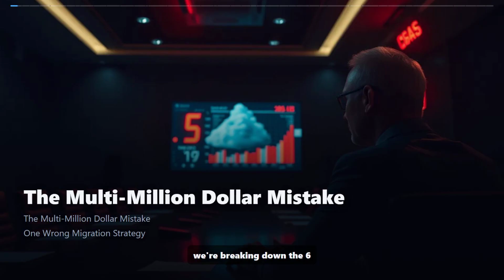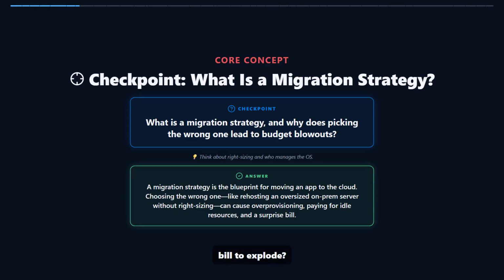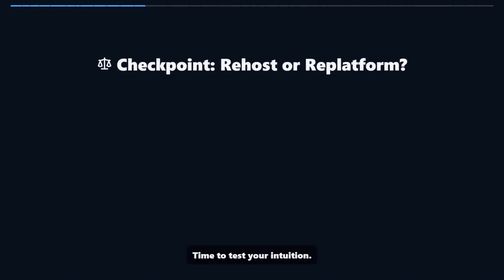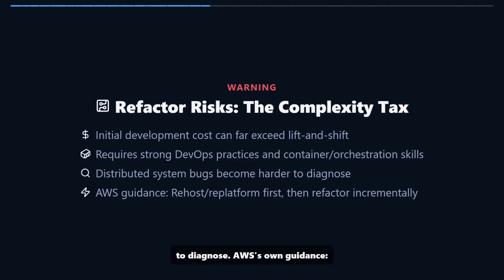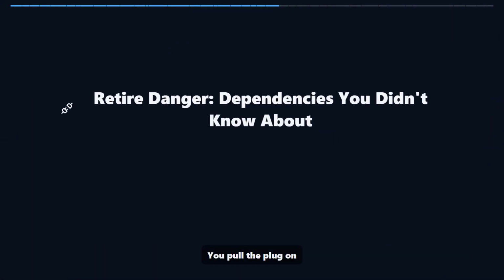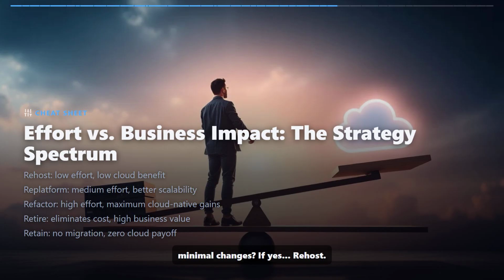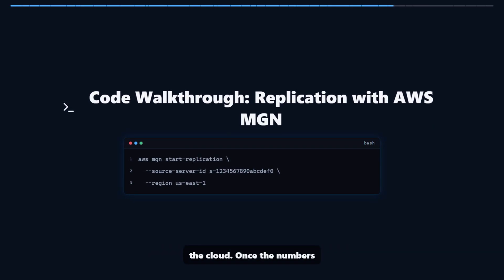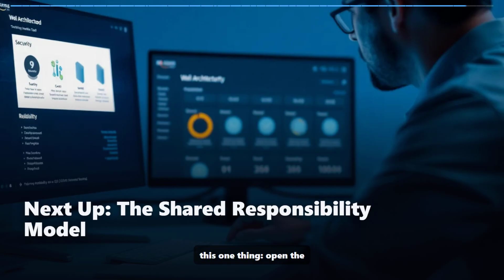Cloud Migration Explained The 6 R's Rehost, Replatform, Refactor & More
Moving an app to the cloud without picking the right migration strategy is like renovating a house with a chainsaw—expensive and messy. This video walks you through the 6 R’s (Rehost, Replatform, Refactor, Repurchase, Retire, Retain) with real-world scenarios, common pitfalls, and how to assess application readiness so you can answer migration interview questions and avoid the #1 surprise cloud bill.

0:00 The Multi-Million Dollar Mistake
0:35 What You'll Walk Away Able to Do
0:59 After This Video, You'll Be Able To...
1:31 What You'll Walk Away Able to Do
2:03 What's a Migration Strategy, Really?
2:54 Checkpoint: The Cost of the Wrong Strategy
3:23 Checkpoint: What Is a Migration Strategy?
3:37 Rehost Benefits, Drawbacks & the Sneaky Long-Term Bill
4:21 Checkpoint: Can You Spot the Strategy?
5:01 Replatform (Lift, Tinker & Shift) — Small Tweaks, Big Wins
5:43 Replatform Scene: The E-commerce Database That Grew Up
6:27 Replatform Risks: Don’t Break the Middleware
7:03 Checkpoint: Rehost or Replatform?
7:12 The Most Expensive Migration Mistake Nobody Warns You About
8:13 Refactor (Re‑architect) — Tear Down to Build Cloud‑Native
9:20 Refactor in Action: From Monolith to Microservices
9:57 Refactor Risks: The Complexity Tax
10:37 Checkpoint: Refactor vs Replatform
10:48 Repurchase (Drop & Shop) — Swap for SaaS
11:30 Repurchase Scenario: The CRM That Got Out of Hand
12:04 Repurchase Pitfalls: Not Just a One-Click Switch
12:33 Checkpoint: Repurchase and the SaaS Model
12:52 Retire (Decommission) — Kill What's Not Needed
13:20 Retire Scenario: The Reporting Tool Nobody Uses Anymore
14:04 Retire Danger: Dependencies You Didn't Know About
14:33 Retain (Revisit Later) — Not All Apps Are Ready
14:56 Retain Scenario: The Factory Floor CNC Controller
15:37 Checkpoint: Retain with Dependencies
16:10 Checkpoint: Retire vs Retain
16:34 Effort vs. Business Impact: The Strategy Spectrum
17:46 The 7th R: Relocate (Bonus)
18:22 Assessing App Readiness: Discovery Tools
19:16 Screen Demo: Cloud Migration Discovery Tool
19:45 Code Walkthrough: Replication with AWS MGN
20:41 Checkpoint: TCO and Discovery
21:04 Top 5 Migration Blunders Even Pros Make
23:11 Recap: The 3 Big Takeaways
23:49 Next Up: The Shared Responsibility Model
24:22 Keep Moving Forward
24:53 Go Build Something

📚 Full series: IT Fundamentals Masterclass
  Part 1: Cloud Computing Explained: What It Is, How It Works & How to Start
  Part 2: IaaS vs PaaS vs SaaS: Which Cloud Model Should You Learn First?
  Part 3: Public vs Private vs Hybrid Cloud: Which Deployment Model Should You Learn First?
  Part 4: Virtual Machines
  Part 5: Containers Explained
  Part 6: Kubernetes Basics: Deploy Your First Cluster in 30 Minutes
  Part 7: Serverless Computing
  Part 8: Cloud Storage
  Part 9: Cloud Networking
  Part 10: Cloud Security
▶ Part 11: Cloud Migration Strategies Explained: The 6 R’s to Move Your Apps Without Budget Blowouts
  Part 12: The Shared Responsibility Model